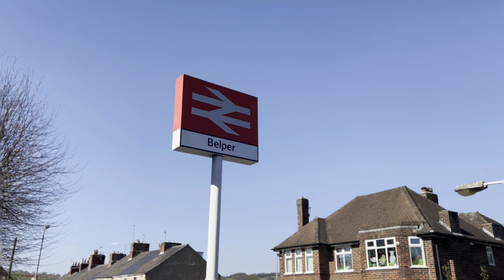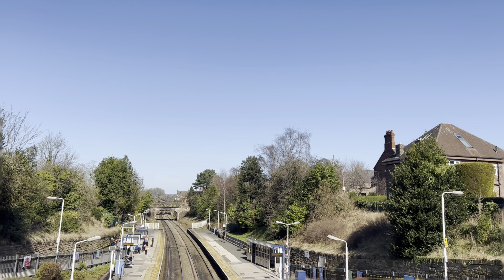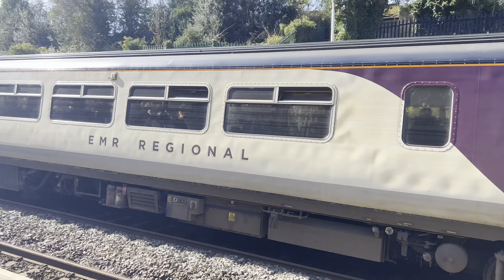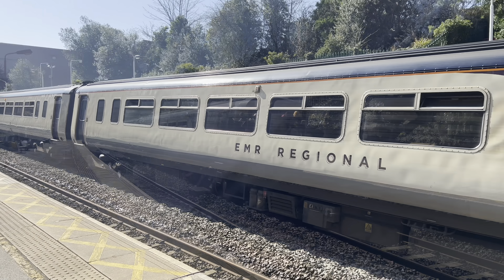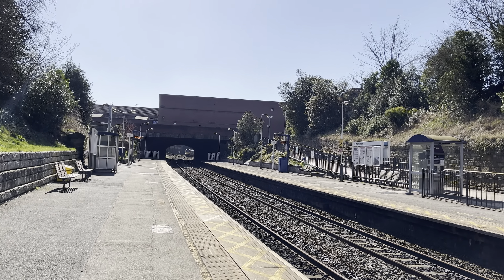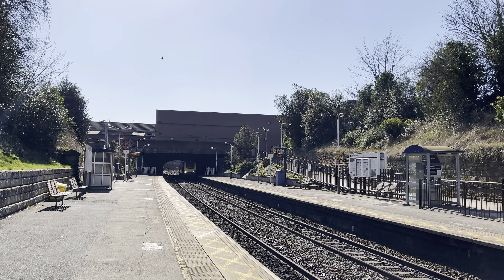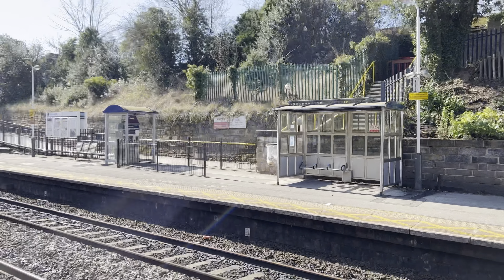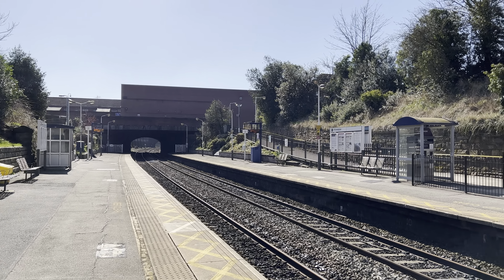Train Real World - Northern Belle through Belper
So yesterday, we decided to take a short trip to Belper to see the Northern Belle coming through the station! Enjoy!